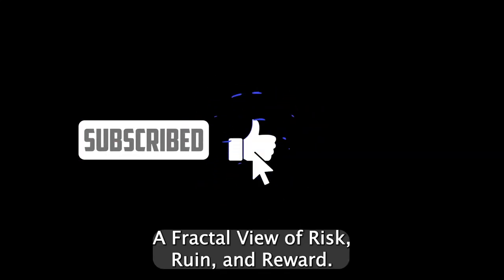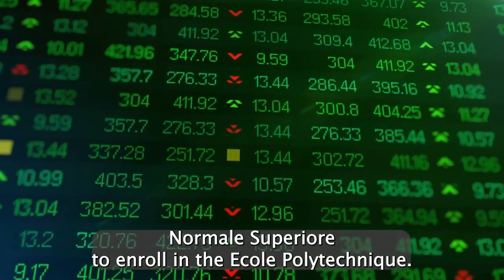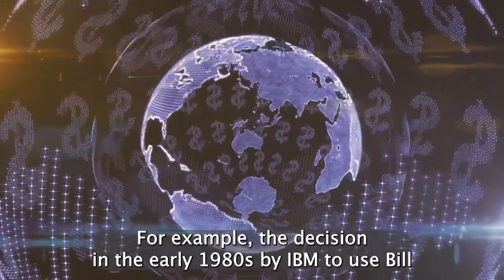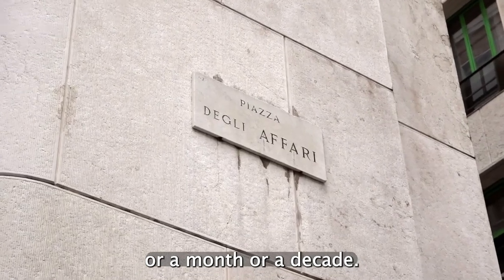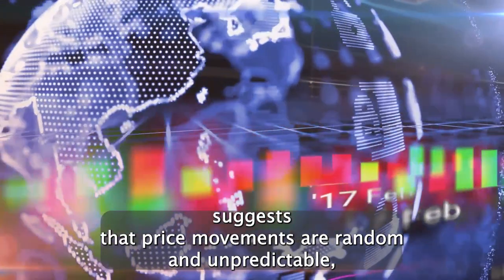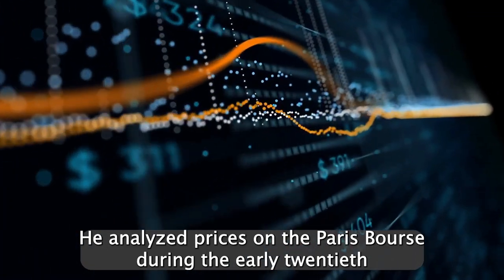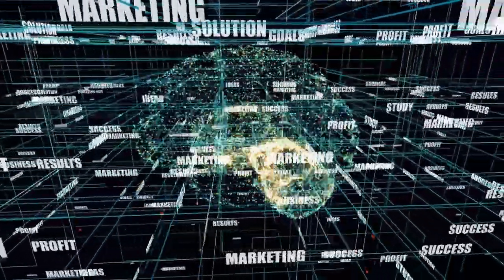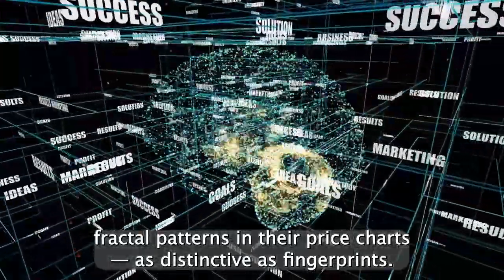Summary: “The Misbehavior of Markets”. A Fractal View of Risk, Ruin, and Reward by Benoit Mande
Summary of "The Misbehavior of Markets"
A Fractal View of Risk, Ruin, and Reward
by Benoit Mandelbrot and Richard L. Hudson

• Markets are much riskier than most people or most financial professionals realize.
• Modern financial theory rests on weak foundations.
• The weakness of widely accepted financial theories implies a severe vulnerability in the global financial system.
• Modern financial theory assumes that prices move randomly in a “normal” range. But prices are not random, and “normal” does not encompass all price fluctuations.
• Market professionals say that market timing is a fool’s game, but the facts prove otherwise. Many big market moves consist of a series of similar moves clustered in a short period of time.
• Only fractals succeed in capturing the reality of the markets.
• Heretical truths include: markets always roil, always deceive and always bubble.
• More heresy: price movements are not slow and steady; markets everywhere are the same and volatility is more predictable than prices.
• No absolute or bedrock “value” exists in the investment world.
• Technical market “patterns” are meaningless fantasies.